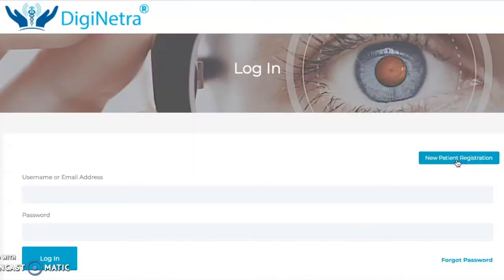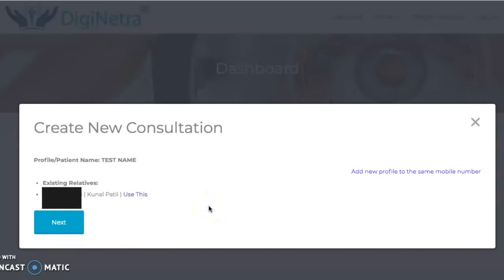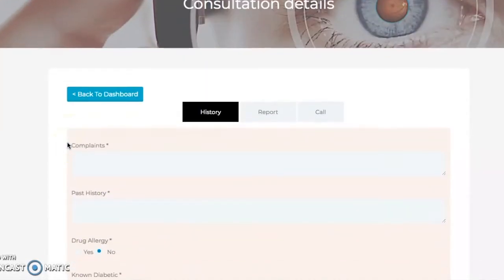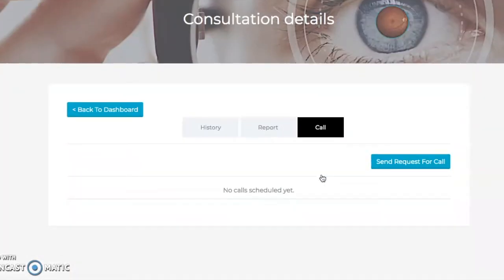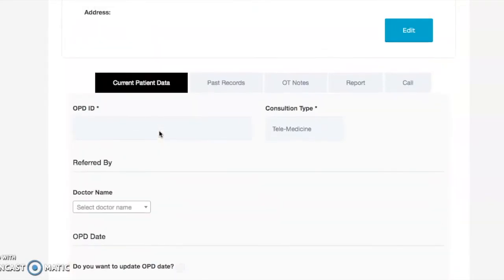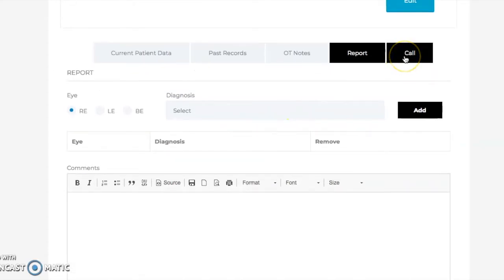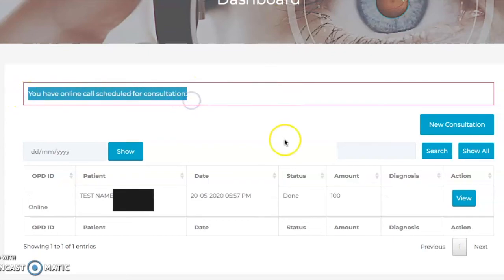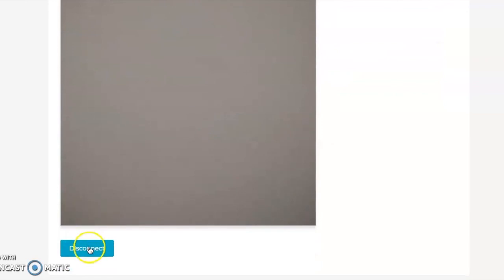Tele-Ophthalmology Module of DigiNetra - Truly Paperless EMR (Cloud Based) - Works on any device!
Tutorial on how the tele-consultation module of DigiNetra (Truly Paperless EMR) works. It works on any device (Mobile/PC/Mac with compatible browser)